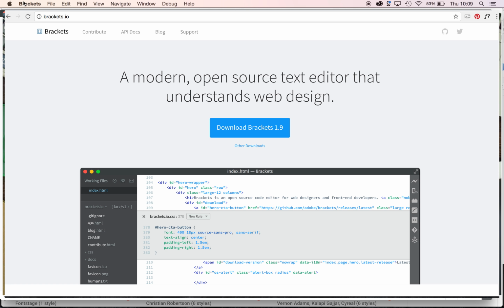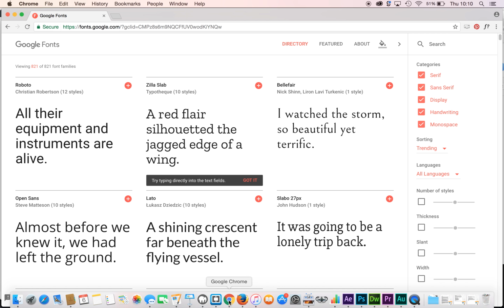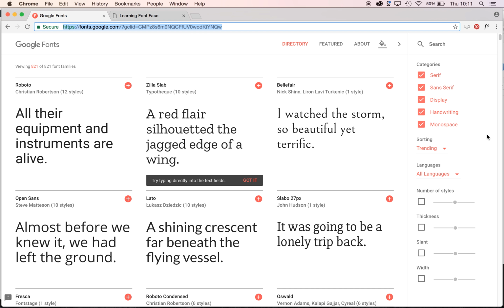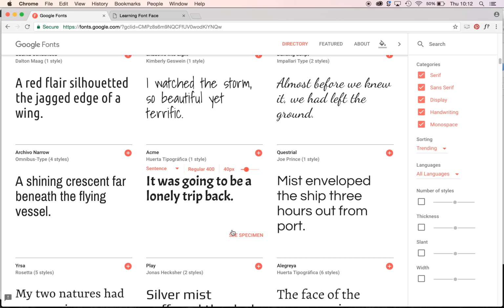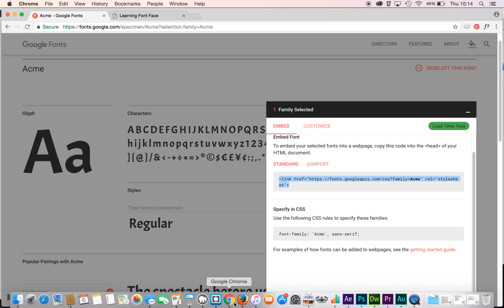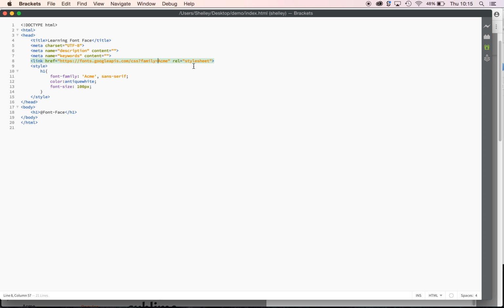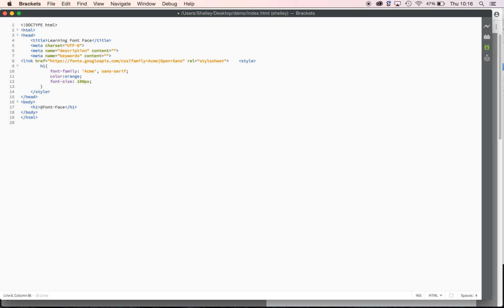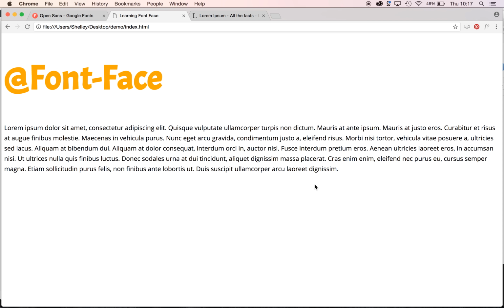Google Fonts - Learn the Basics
Learn how to use Google Web Fonts in your next web project.